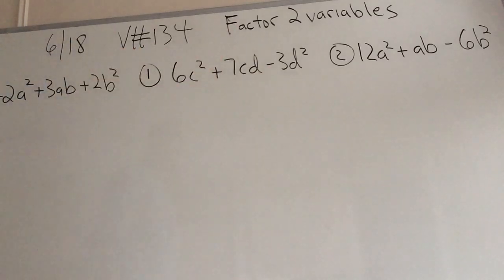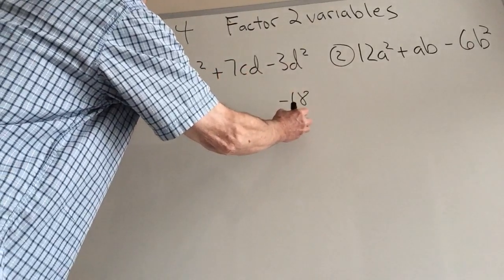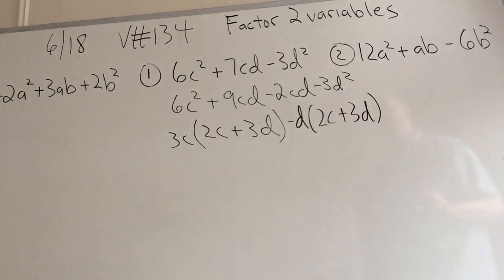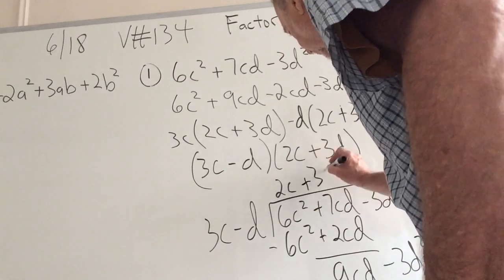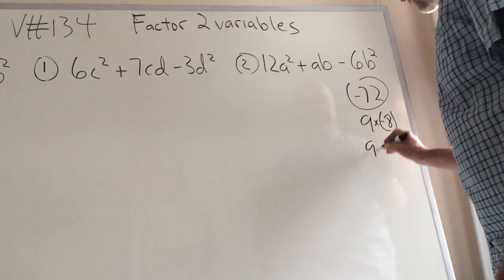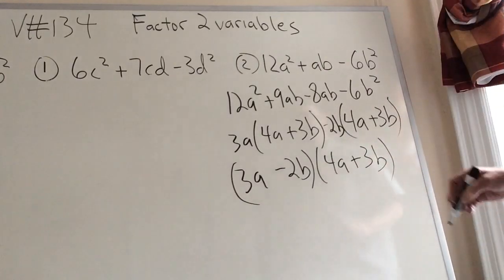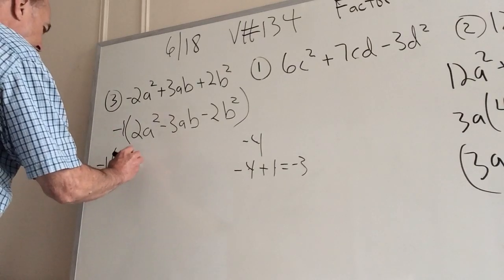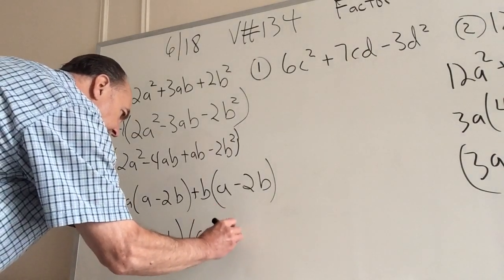Math classes V134